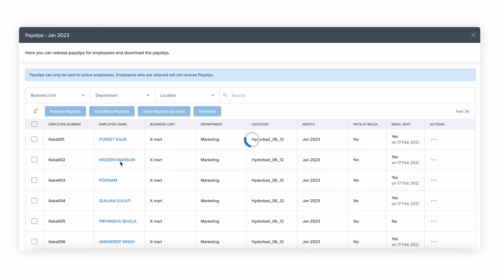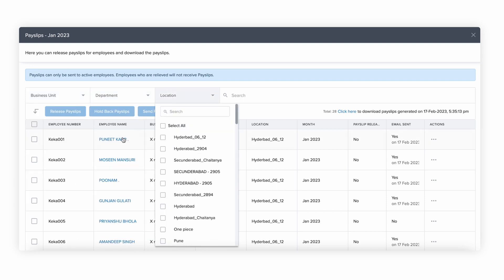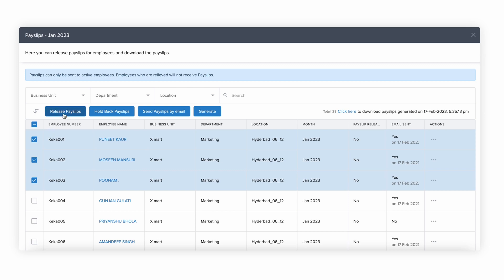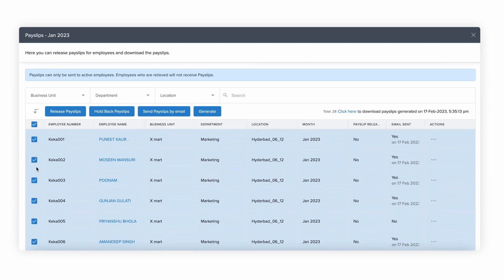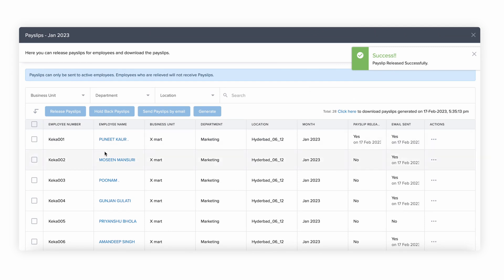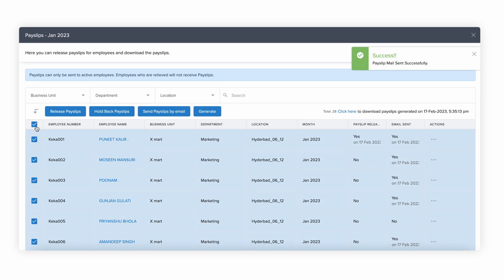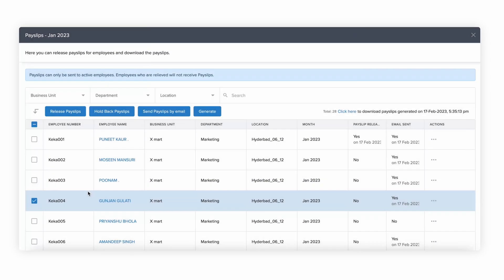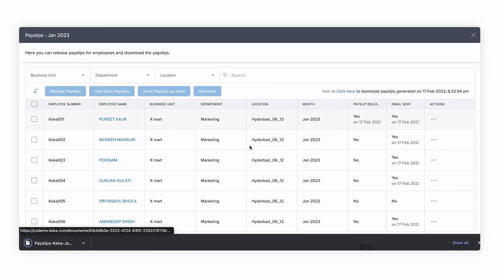How To Release Payslips | Keka HR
A Payslip or salary slip is a monthly document that details an employee's earnings and deductions for a specific period. It's mandatory for employers to provide payslips as proof of salary payments made. In Keka, payslips can only be issued after finalizing the payroll for the relevant month, allowing employees to view their monthly earnings, contributions, deductions, and net salary. Keka's payslip feature streamlines the payroll process and ensures that employees have access to accurate and timely salary information.

⇨ Releasing Payslips in Keka: A Guide to Providing Salary Information to Employees